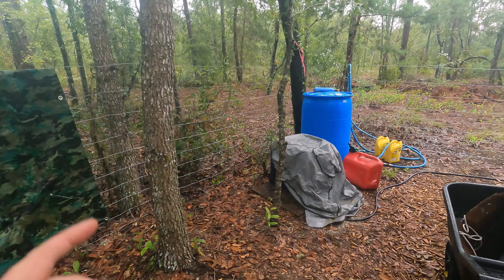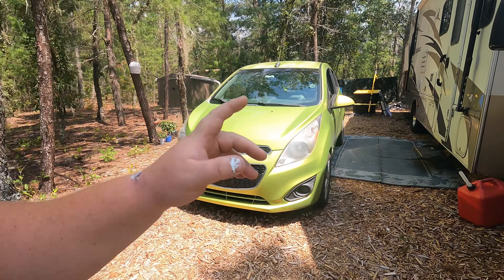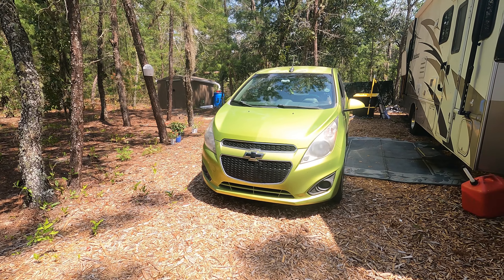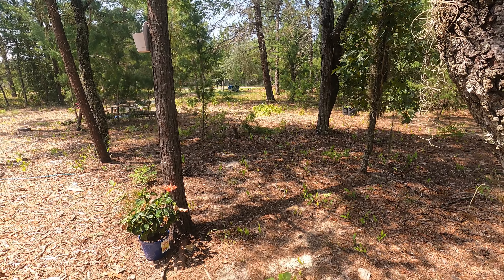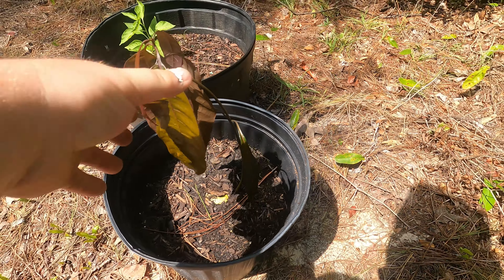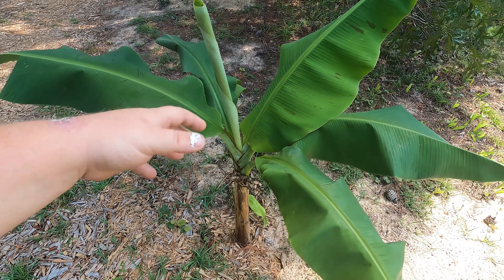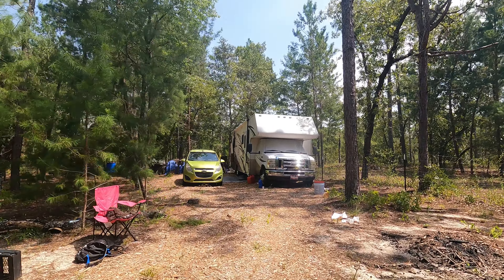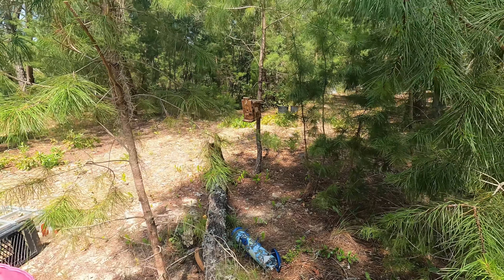This kid is STUPID! FulltimeRVlife |2023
About Our RV:
2008 Dutchmen Express 32 feet.
6.8L V10 8-9 MPG
PowerHorse 4500 Inverter Generator (main Generator)
Onan 4k on board generator (back up)

Tow Car- 2013 Chevy spark
                 1.2L 4 cyclinder engine
                 84 horse power
                 Automatic Transmission
                 2300 pounds
                Towed with a "Stehl Tow Dolly"

Gear we use:
 PowerHorse 4500 inverter generator / Champion 4500 inverter generator